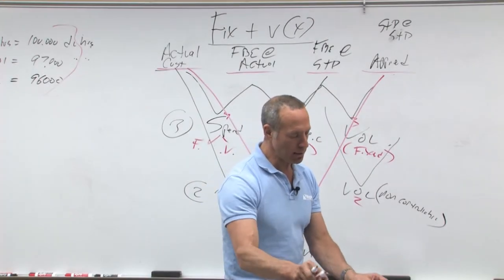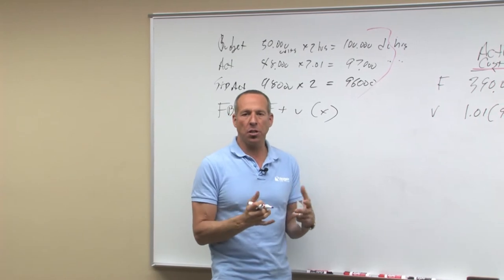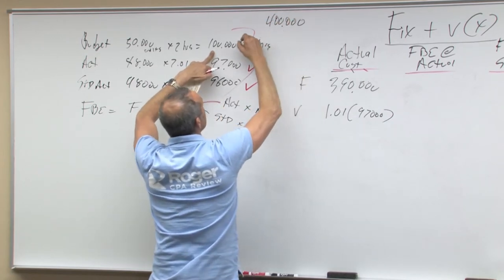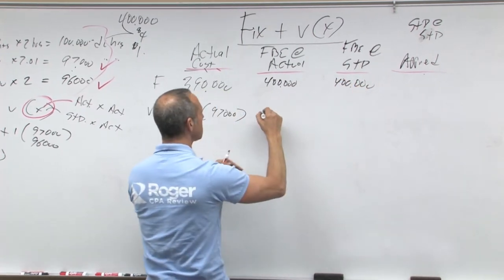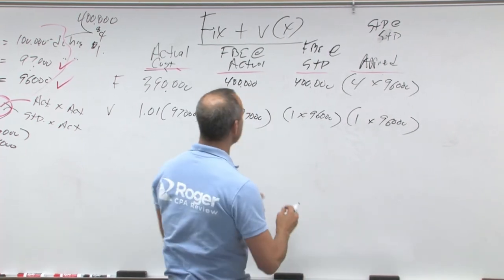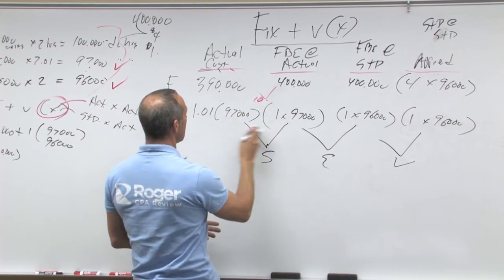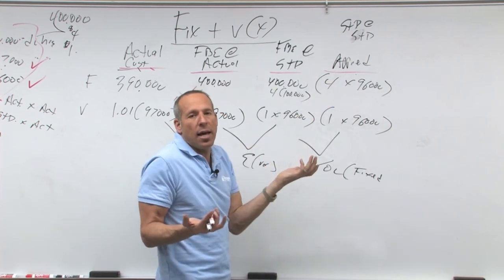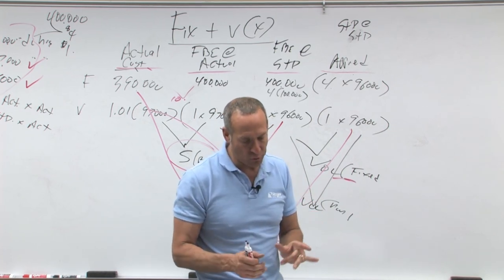Overhead Variances - Lesson 3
In the video, 5.03 - Overhead Variances - Lesson 3, Roger Philipp, CPA, CGMA, puts numbers into the overhead variance analysis, promising that it will slowly start to make sense and that we'll begin to understand where the numbers come from and what they mean.

Roger begins with actuals, then moves on to a thorough explanation of the flexible budget equation: the x in the flexible budget equation is the only part that changes and it can represent either actual overhead allocation base at actual production level or standard overhead allocation base at actual production level. Roger also reviews the overhead variance numbers from Lesson 1:  a budgeted allocation base of 100,000 direct labor hours at budgeted production level, budgeted fixed rent of $400,000 and budgeted variable cost of $1 in electricity for each direct labor hour. Of course Roger plugs these numbers into the flexible budget equation, then goes into the actuals: fixed rent was not-so-fixed at $390,000 and electricity ended up costing $1.01 an hour. Most importantly, actual direct labor hours is 97,000 but standard direct labor hours at budget for the actual level of production is 96,000.

It’s great to see Roger make sense of everything by plugging in the numbers into the four-tier framework from Lesson 2 for deriving the spending, efficiency and volume variances. As a bonus, he also derives the volume and budget variances and demonstrates why one is considered controllable while the other is noncontrollable!

Video Transcript Sneak Peek:

Now, as we're looking at this, one of the things that I want us to realize is basically where these numbers are coming from and how we're coming up with the items that we're putting where. So when we compare these, again, there's the one, the two, the three and then the four. So let me clean this up, and we're going to throw some numbers in here. And we're going to throw some numbers in here so you can start to kind of slowly understand where they come from.

Alright, in throwing numbers in here, let's start with actual costs. Our actual is, here's our fixed, and the actual rent was 390. And here's our variable, and the variable was 1.01 at 97,000 hours. And this is actual. Where did I get it? Under the actual, fixed rent 390, variable electricity 1.01 at 97,000. So that's fine.